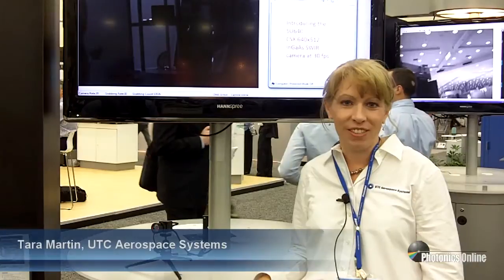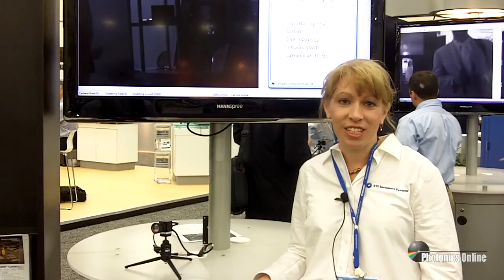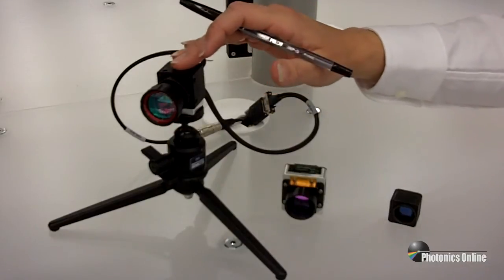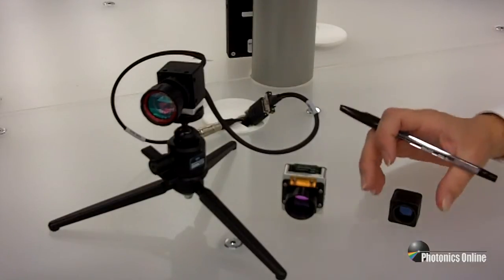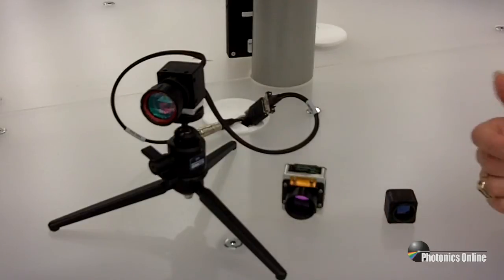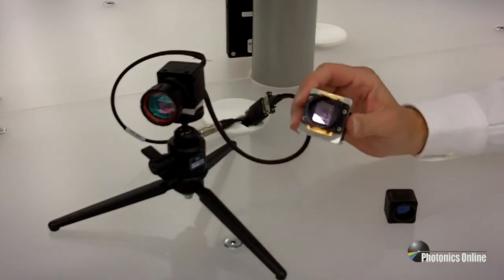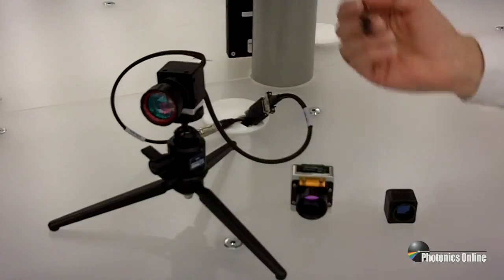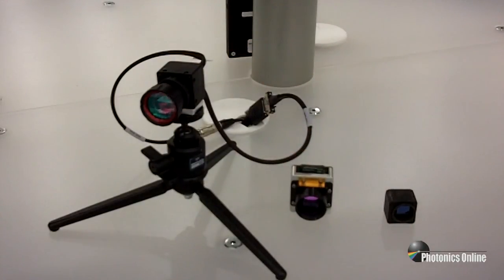New Compact SWIR Camera Provides High Quality Imaging In All Lighting Condition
Tara Martin introduces us to UTC Aerospace's new SU640CSX SWIR camera. The camera is ideal for low-light level imaging, covert surveillance, multi-laser spotting and tracking, and imaging through atmospheric obscurants. Because of its small size, it can be easily integrated into UASs, handheld, and solider-mounted systems.